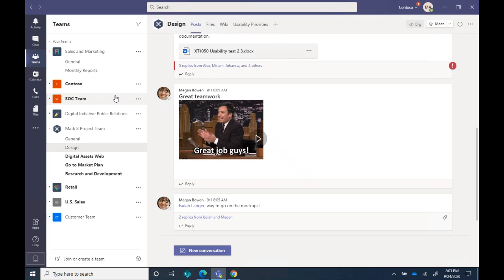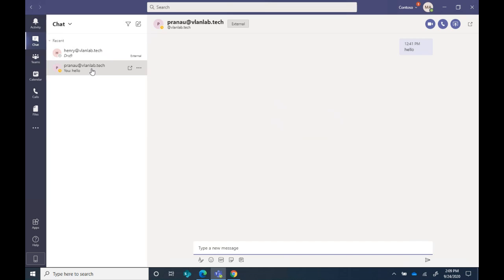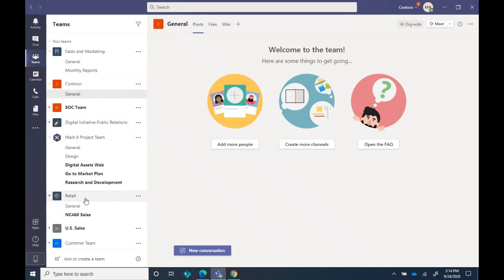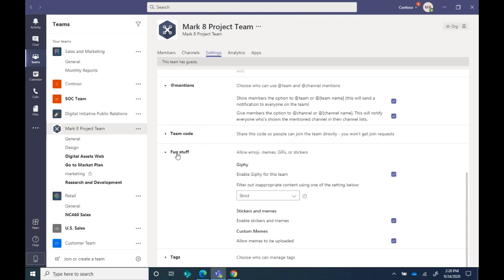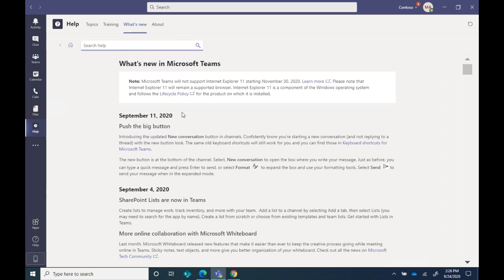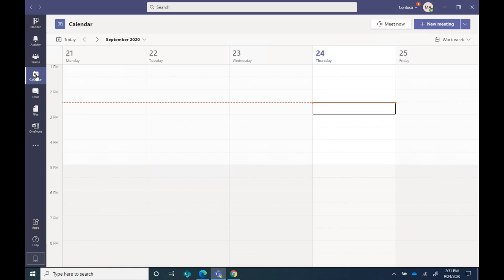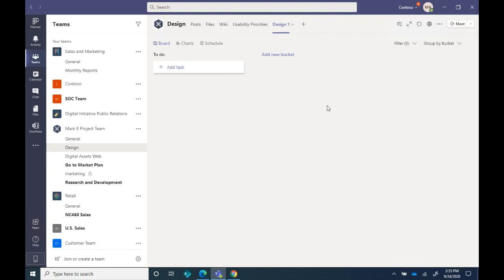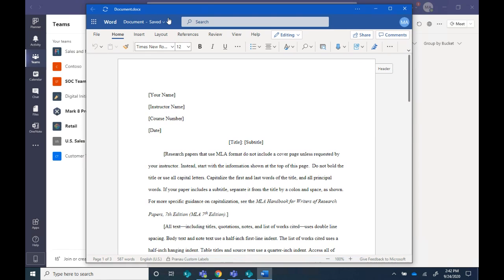Shortcuts to maximize your Microsoft Teams functions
You've probably already familiarised yourself with the fundamentals of Microsoft Teams, but then what can be done to maximise its function to serve you better? Join us on our webinar to learn more!